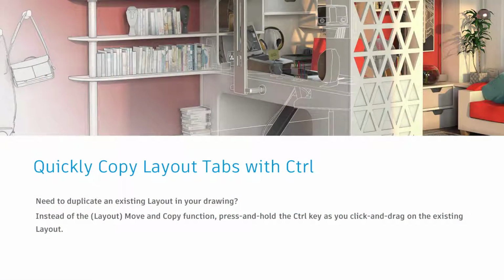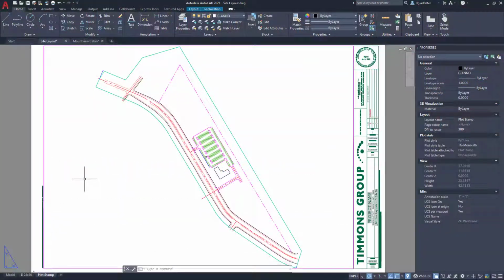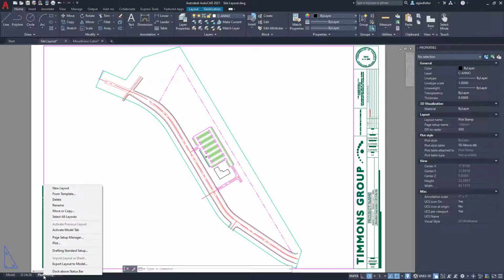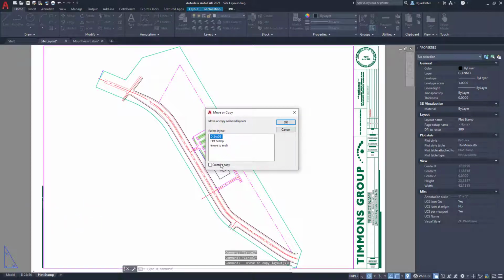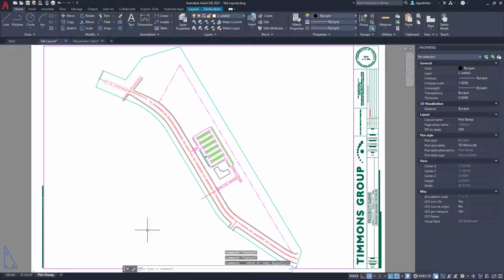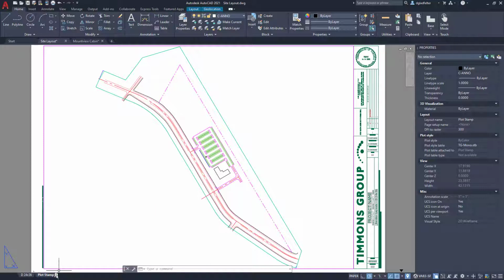Quickly Copy AutoCAD Layout Tabs with Ctrl - AU 2020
Need to duplicate an existing Layout in your drawing?

Instead of the (Layout) Move and Copy function, press-and-hold the Ctrl key as you click-and-drag on the existing Layout.

Excerpt from the Autodesk University 2020 class, AutoCAD Tips, Tricks, and Dazzling Drafting Techniques